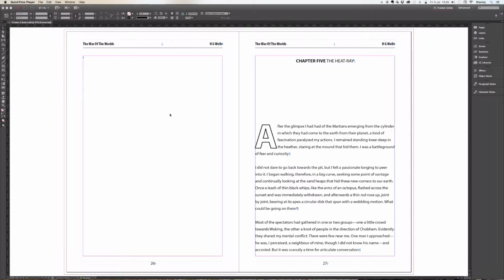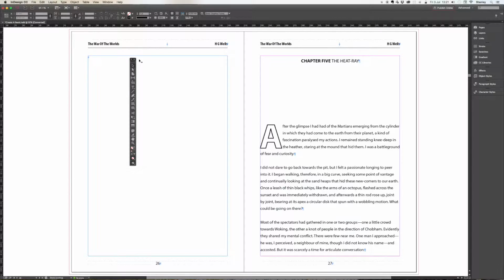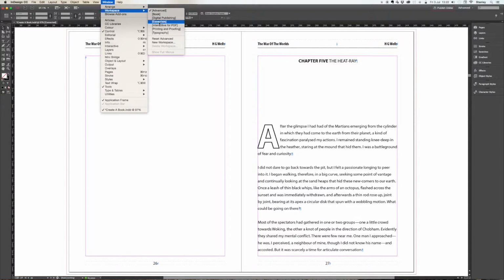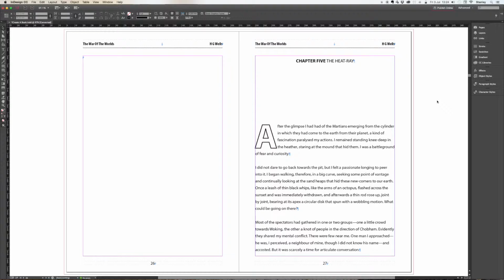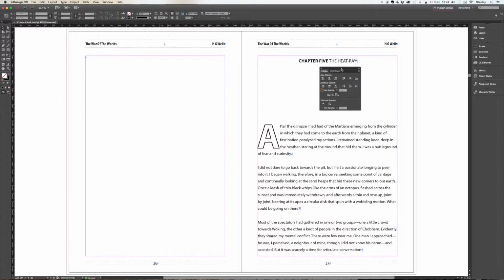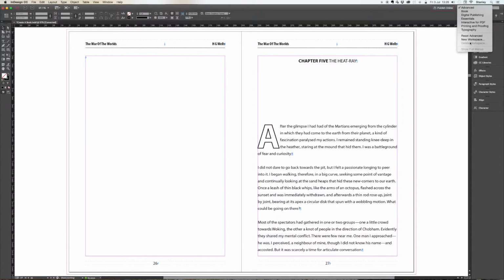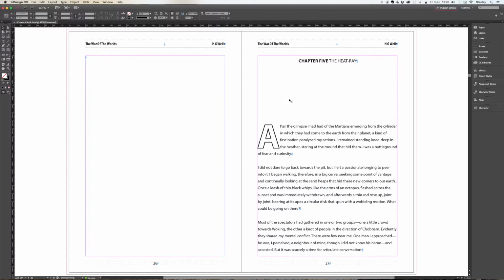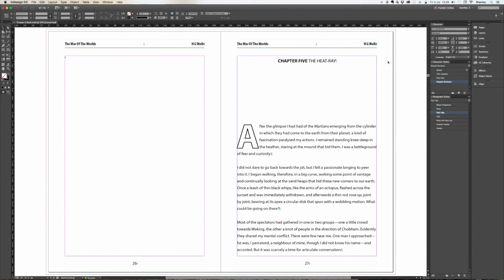InDesign training: How to customise the workspace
InDesign has several default workspaces to choose from. Depending on the kind of document you are producing a default workspace provides a relevant set of panels. However, you may wish to create your own custom workspace to include extra panels, or arrange them differently and maybe even customise your menus . Here's how to create a custom workspace.